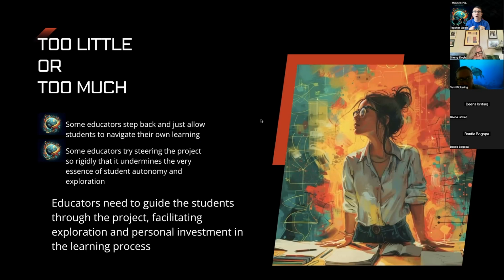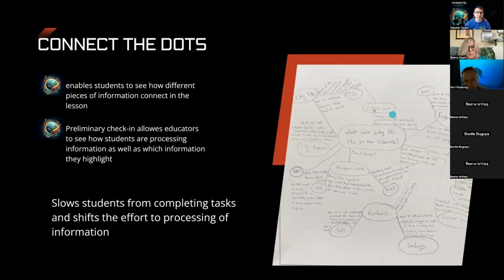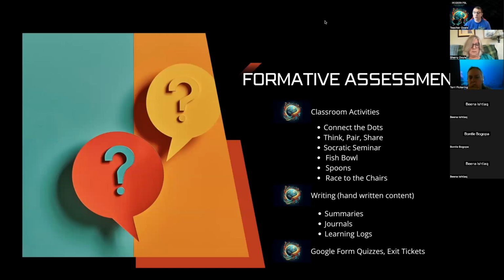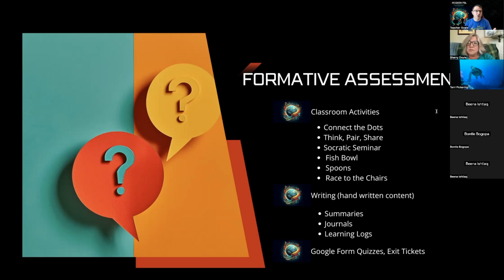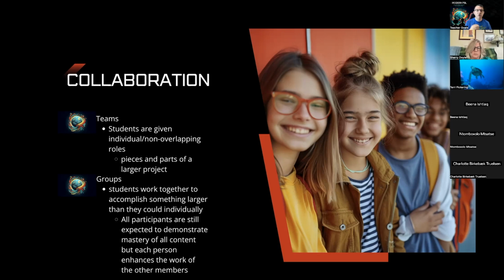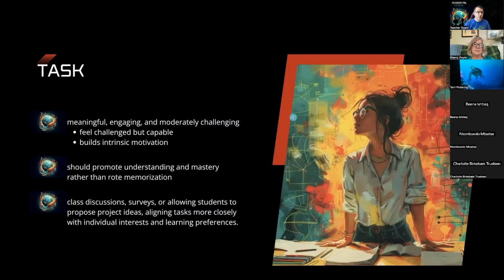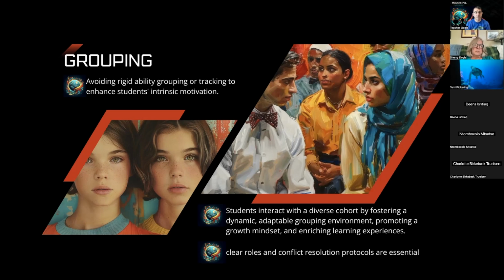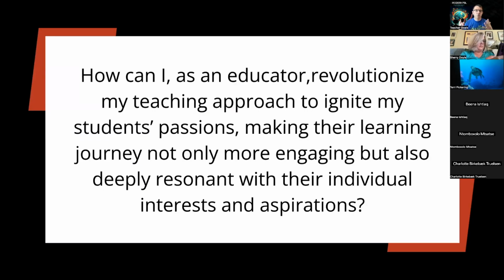Modern PBL Webinar: Session 2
Session 2 covers the role of direct instruction, assessing student understanding, feedback, working on projects, and presentations.